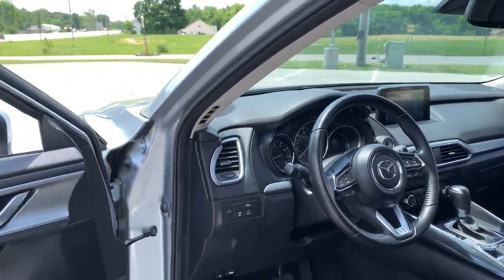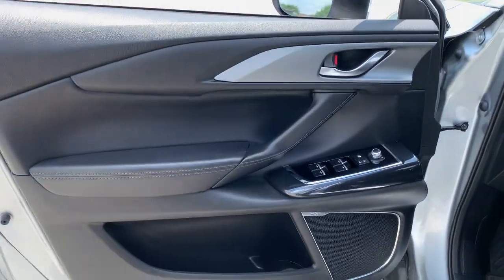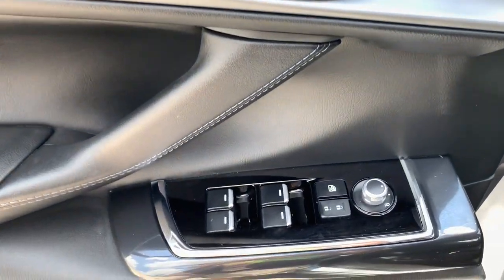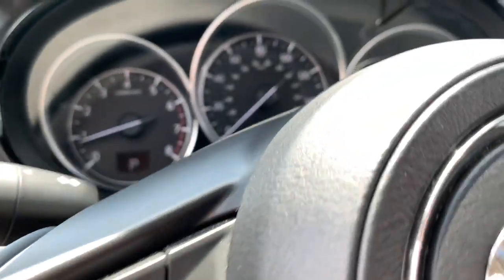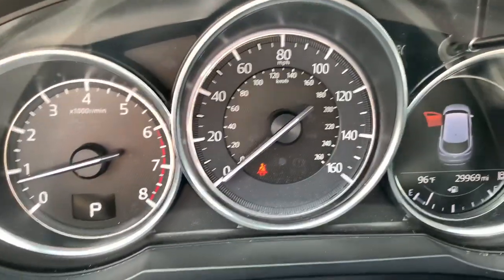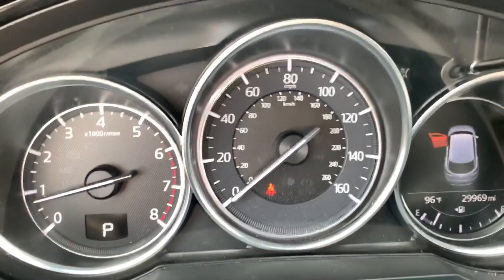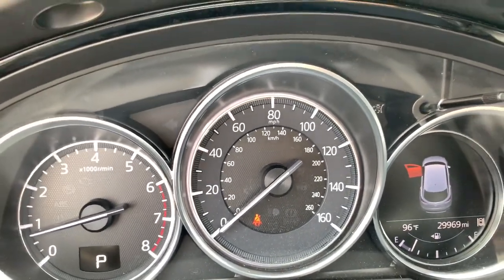2018 Mazda CX-9 Crawfordsville, Lafayette, Brownsburg, Attica, Danville, IL P5847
Sonic Silver Metallic Used 2018 Mazda CX-9 available in Crawfordsville,  Illinois at Christi Hubler Chevrolet. Servicing the Lafayette, Brownsburg, Attica, Danville, IL area.

We would like to invite you in to test drive your new to you vehicle. We do business with you THE CUSTOMER in mind.